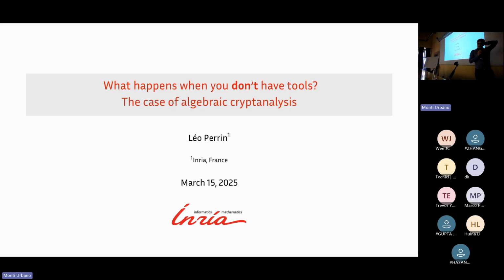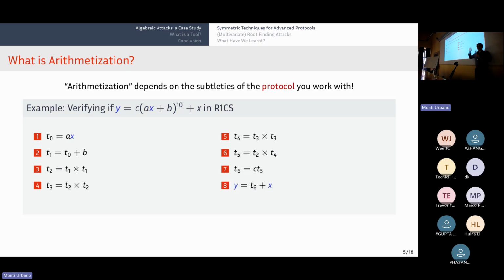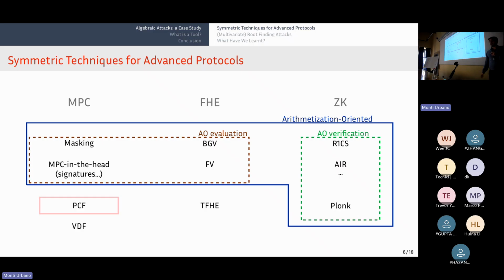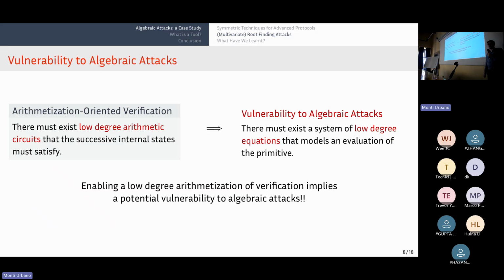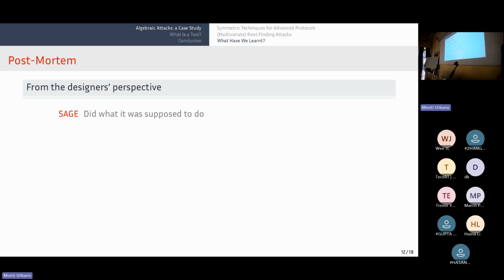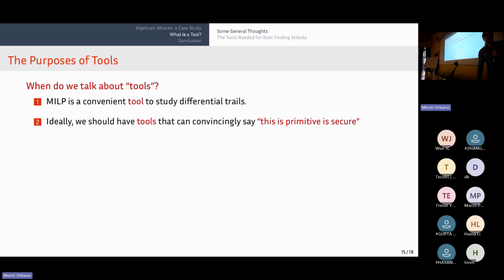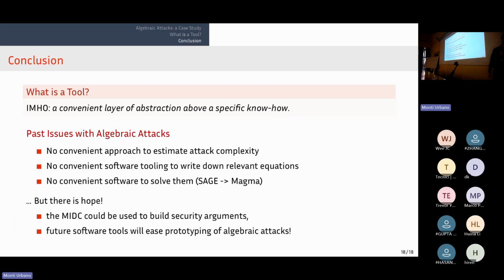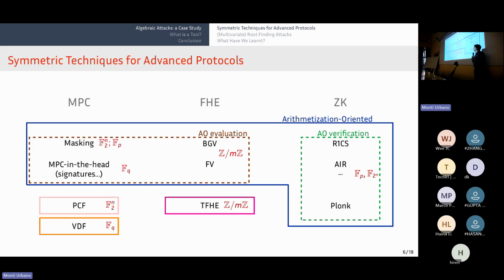SKCAM 2025 - session 3 (talk 3/4)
SKCAM 2025 was the first Workshop on Symmetric-key Cryptanalysis Automation and Modelling. It occurred on 15th March 2025, just prior to FSE 2025, in Rome, Italy. This is session 3, which had 4 papers presented. This is the third of those papers.